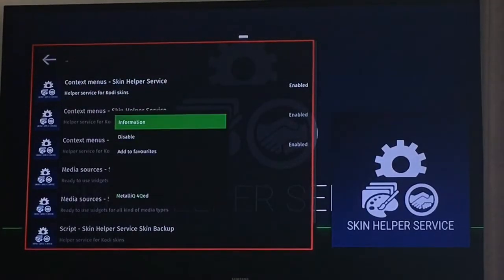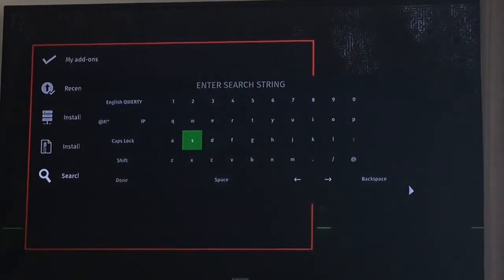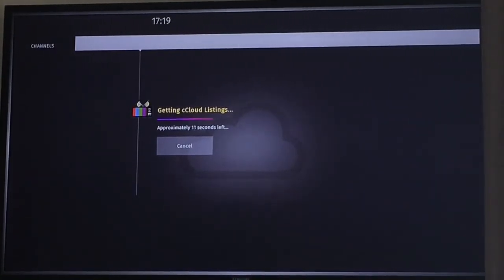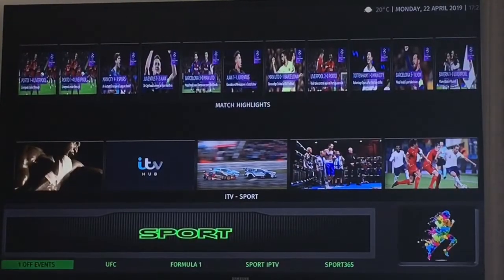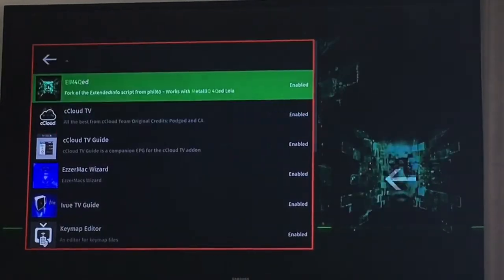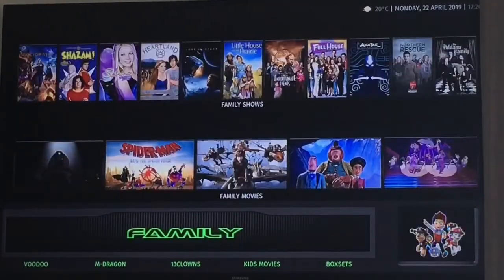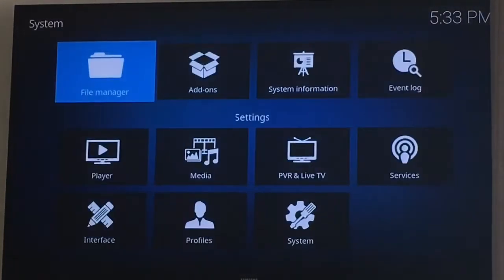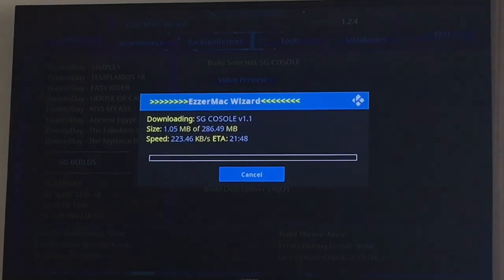NEW XBOX SG COSOLE KODI 18 LEIA BUILD APRIL LIVE TV GUIDE WORKING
Very good Kodi 18 live tv build from SG

kodi best addon 2019 for best kodi build 2019 and addons movies or tv shows and sports tv with addons with kids section or music and xbox one kodi 18 builds and kodi build 18 in kodi 18 firestick with kodi 18 Leia or kodi app on kodi tv on best kodi addons so fusion kodi and tvaddons to kodi builds and kodi live tv and new kodi builds or fast kodi build 2019.